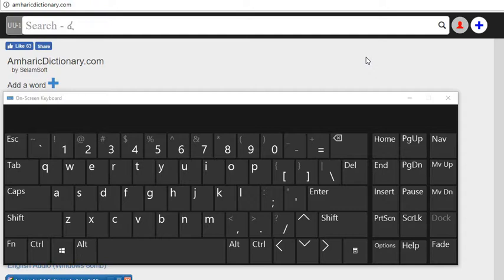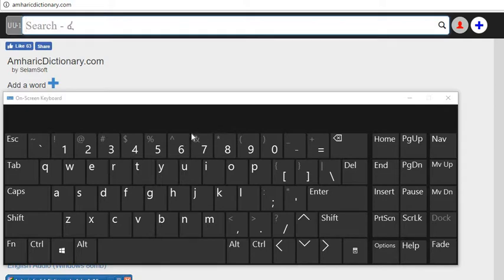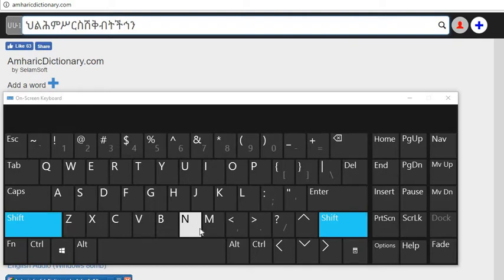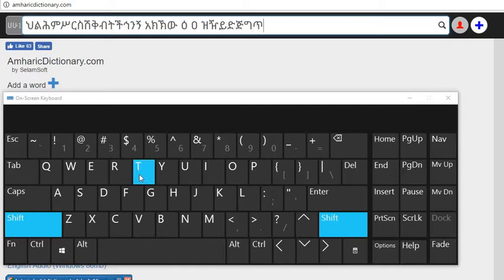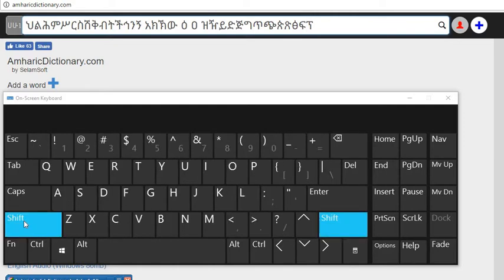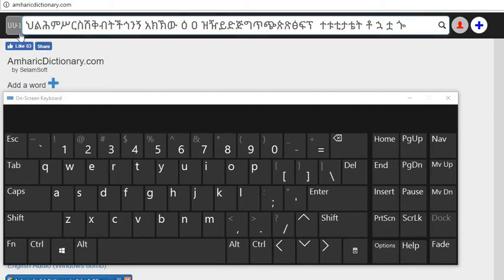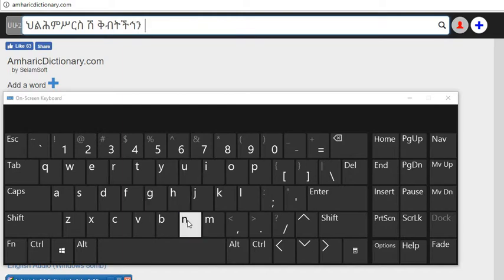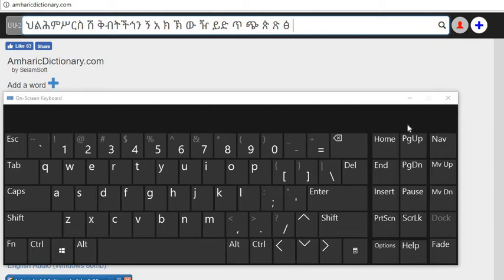AmharicDictionary.com Typing 2017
How to type on the new version of the website. Let us know what you think!